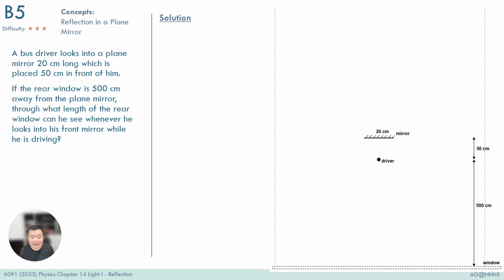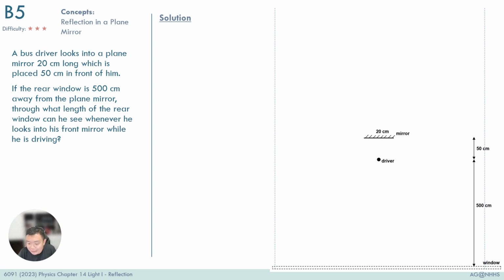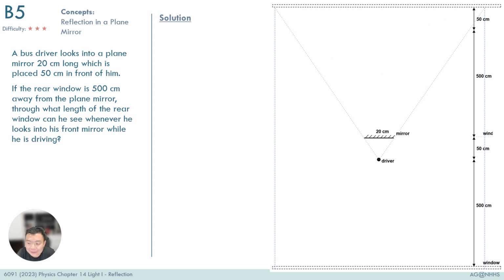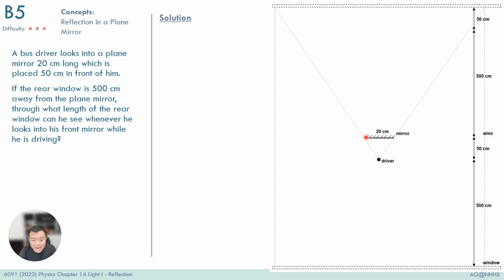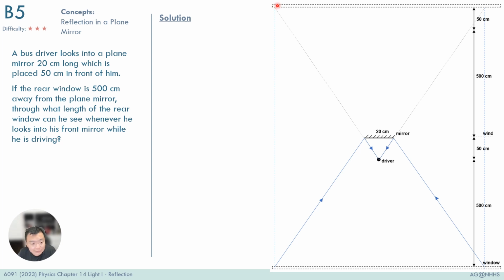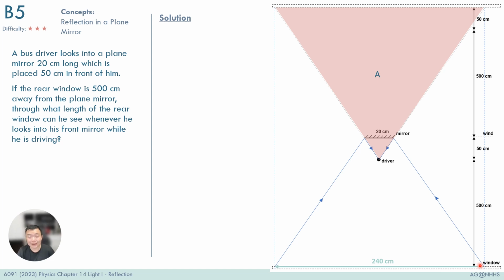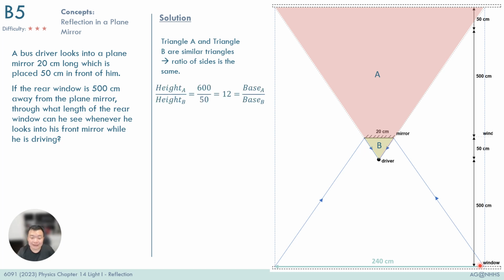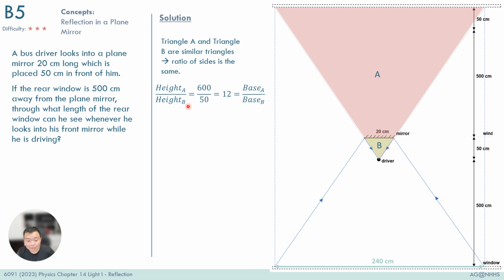Light Reflection WS SQ 05